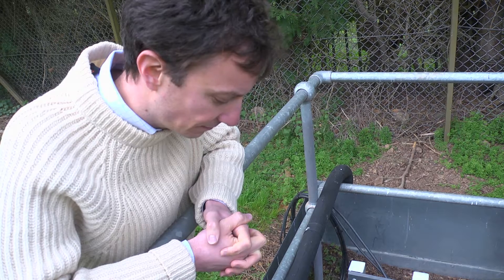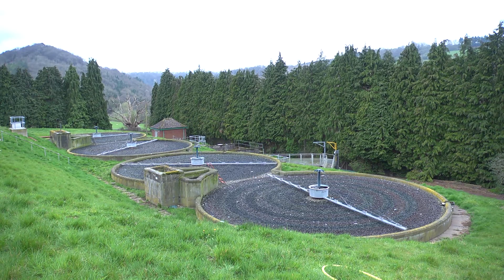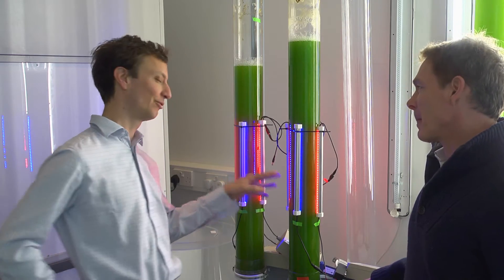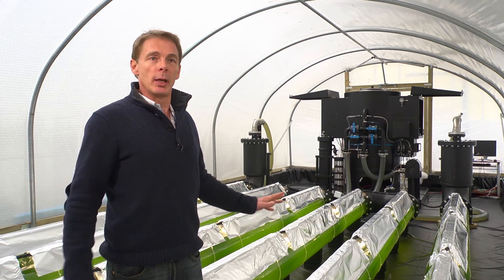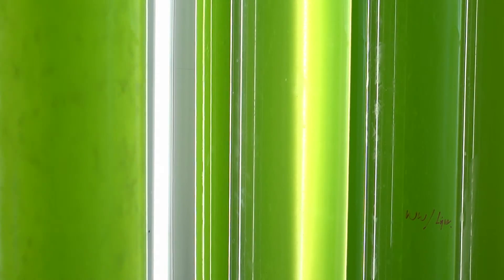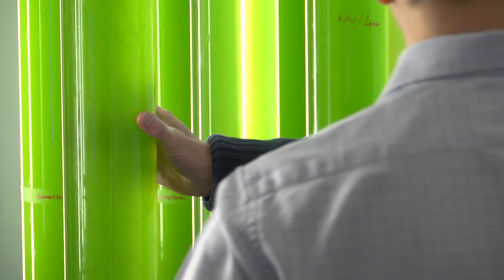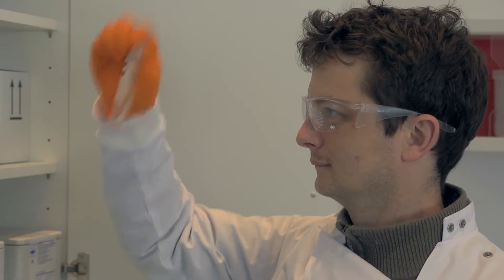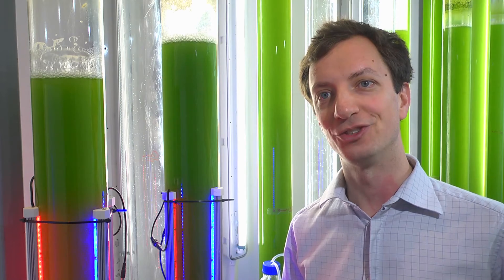Using Algae in the Wastewater Treatment Process - Sustainable technology at the University of Bath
Using algae in the wastewater treatment process to remove phosphates and nitrates is a sustainable technology being developed at the University of Bath.

Algae can be used for commercial purposes, such as for pigments and animal feed, while cleaning domestic waste water at the same time.